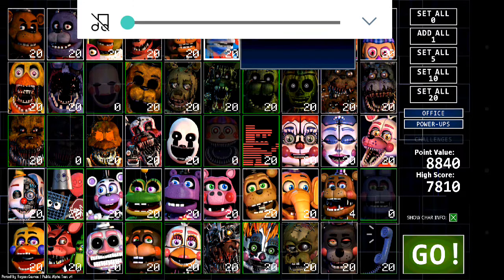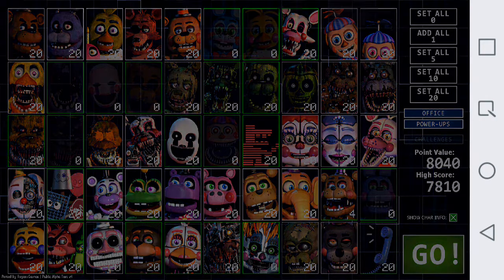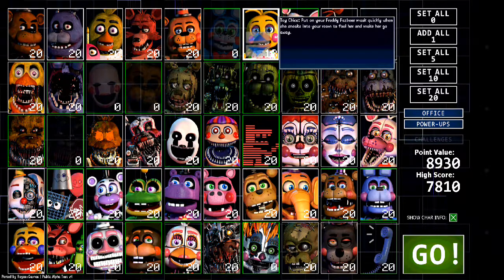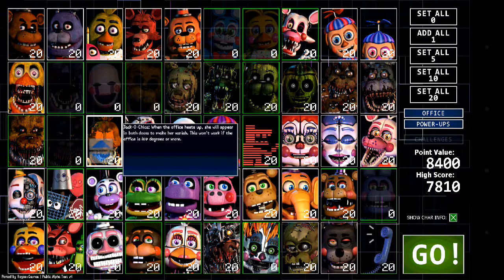WE WON 40/20 MODE read description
Hey guys if you want to know how to make 40/20 mode you need to take Toy Bonnie,Toy. Chica W.bonnie s.baby 4 on r.freddy take off r.bonnie n.balloon boy. And Nightmare